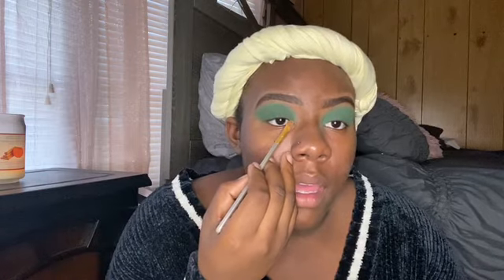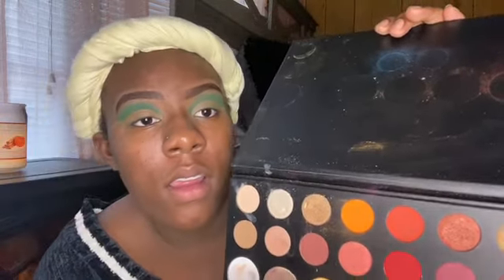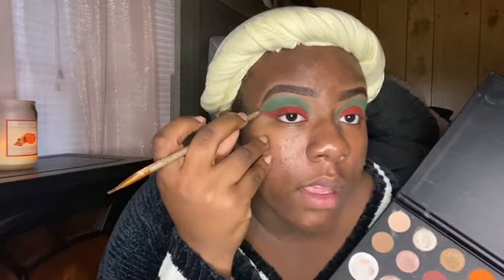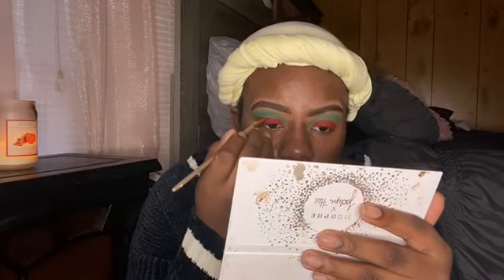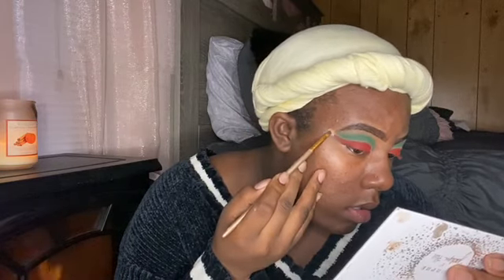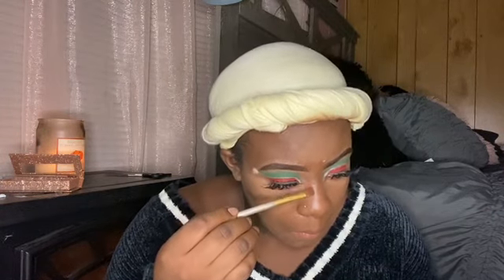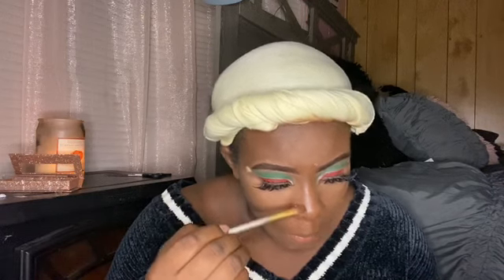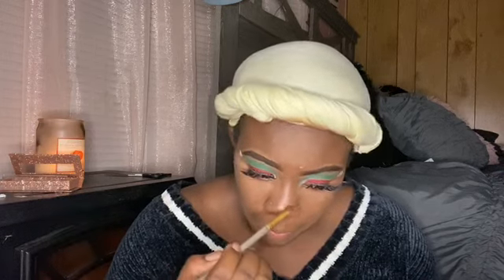Christmas makeup look 🎄🙂🎄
Hey guy 👋🏾I’m back with another video 😌I Really hope u guys are enjoying them ❤️to check my eyebrows tutorial in this link